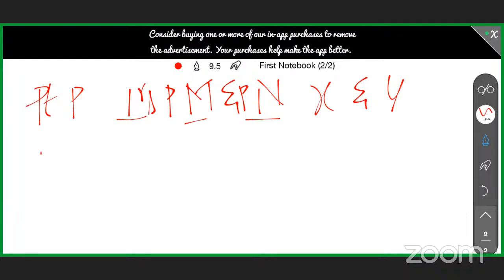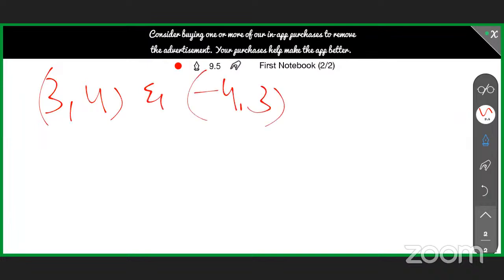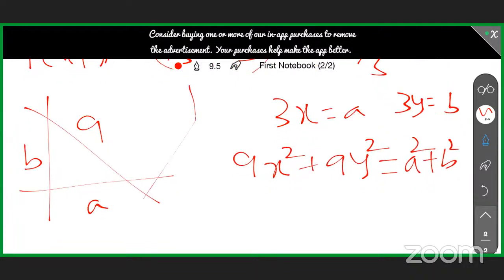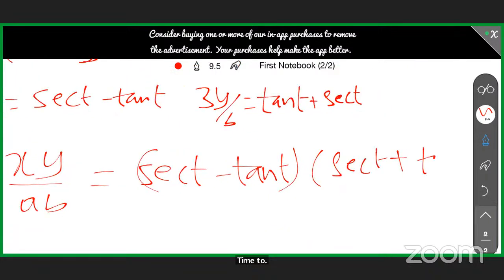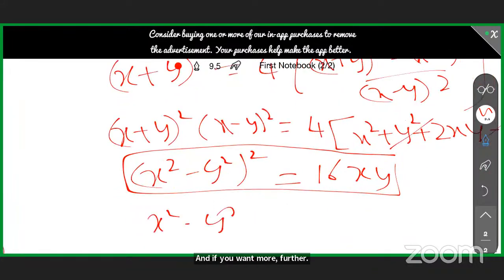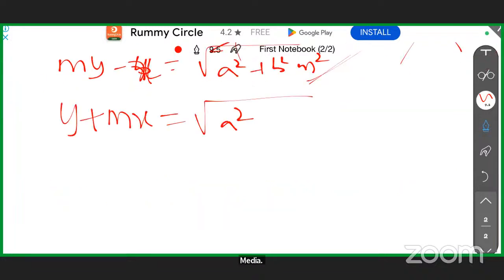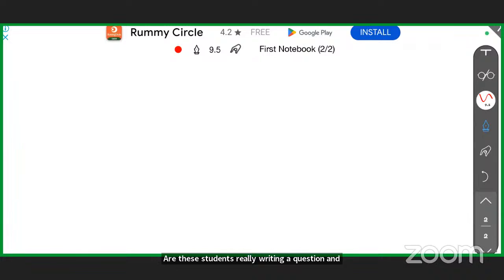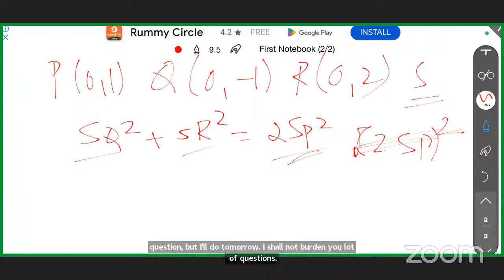IIT-JEE/NEET ES(AUG 06)